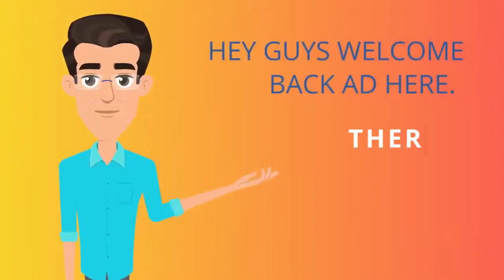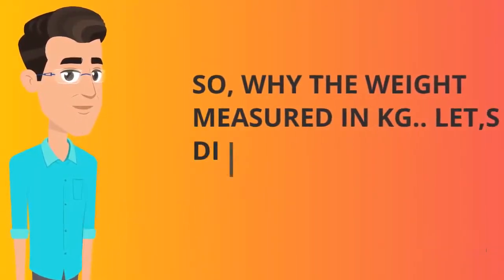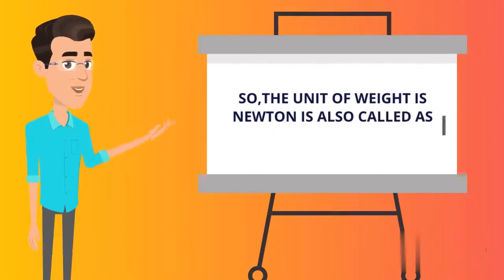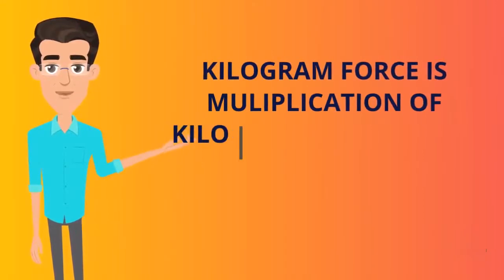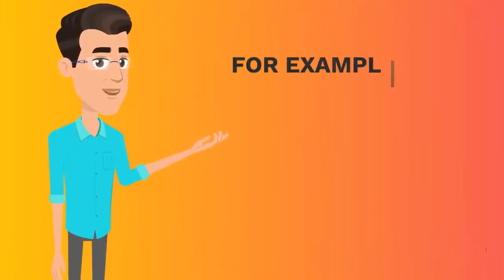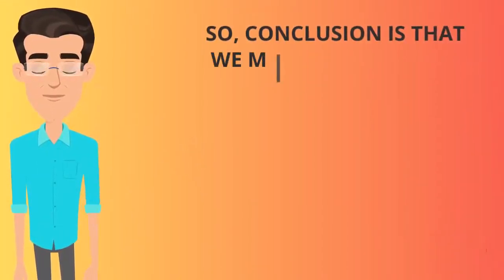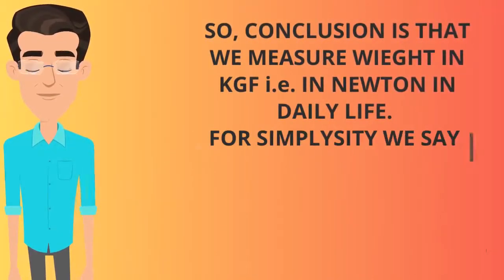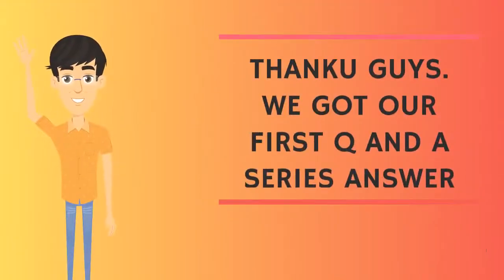Why the weight is measured in kg. weight in kg not in newton in daily life. QANDA series answer.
Hello, guys  AD
Today we know why the weight measured in kilogram...
If u have any doubt then ask in comment...
Today...

Frist q and a series Ans..
Thanks.